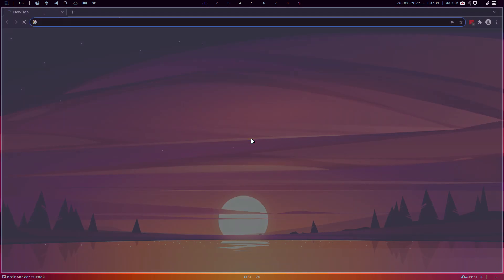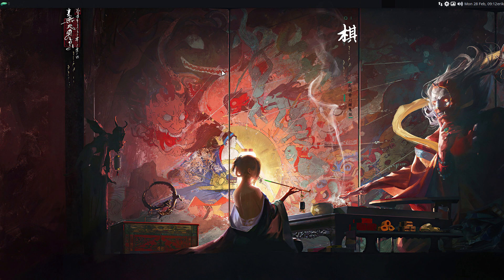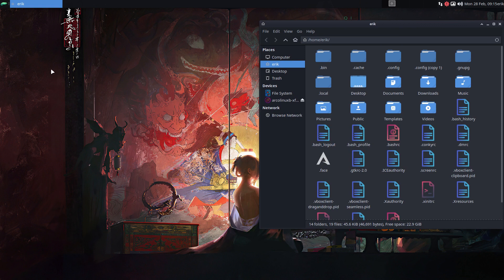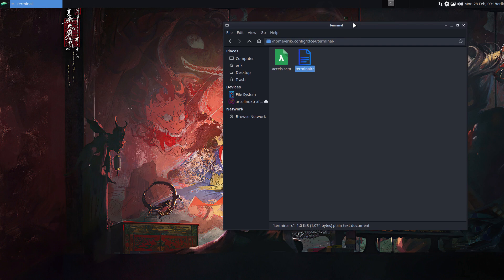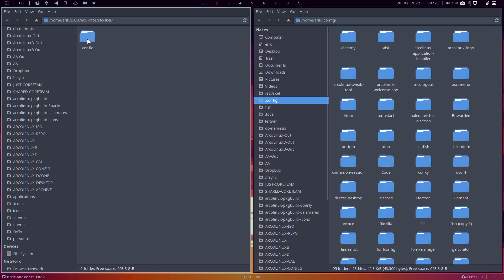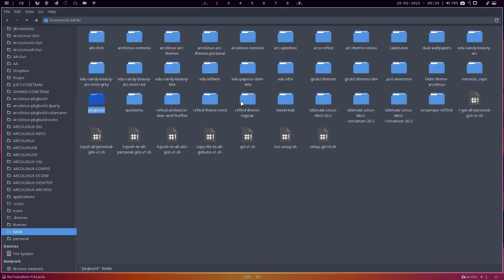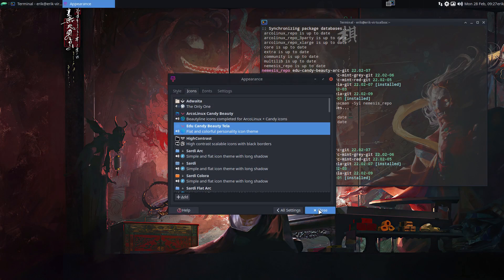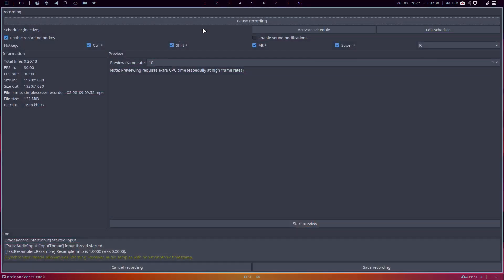ArcoLinux : 2685 Build any ArcoLinuxB iso - Xfce - nemesis_repo - xfce4-terminal